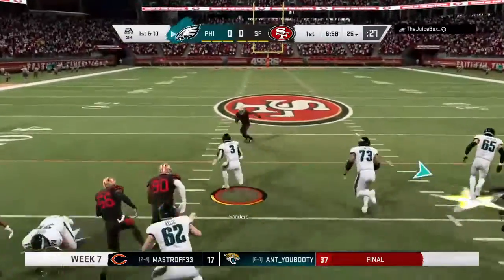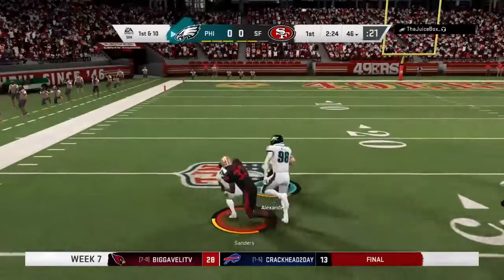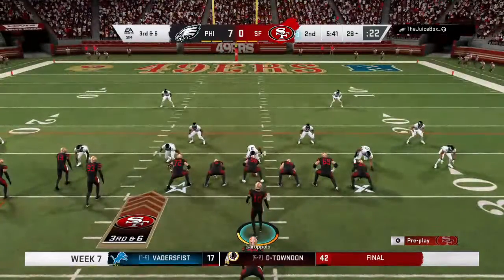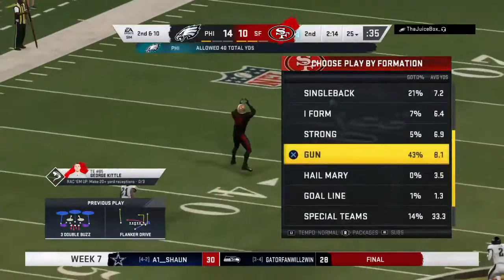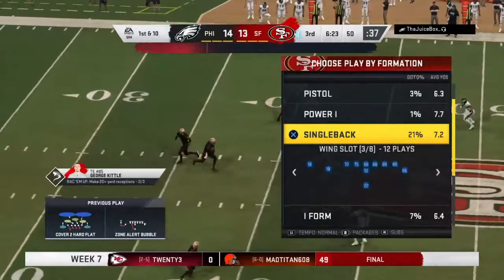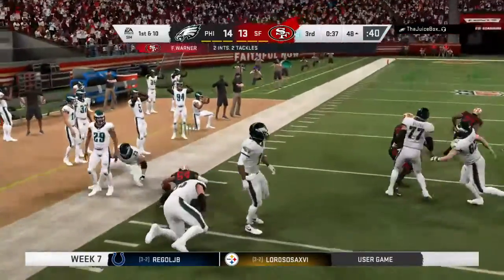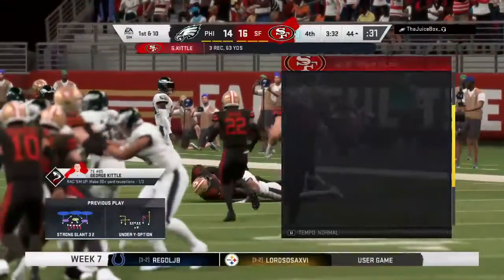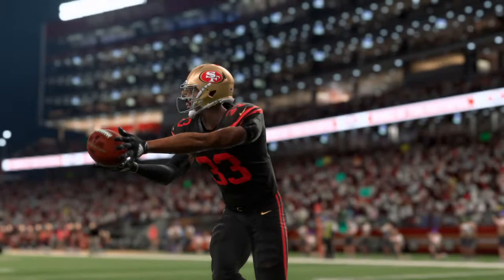brich1028's Live PS4 Broadcast